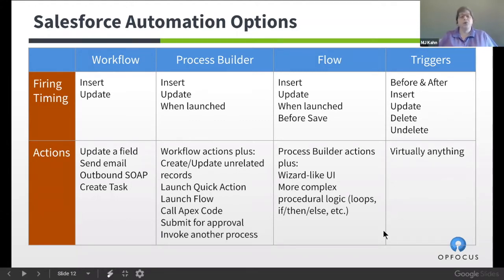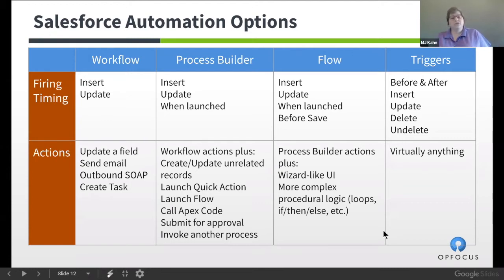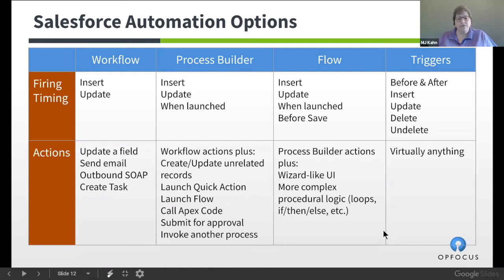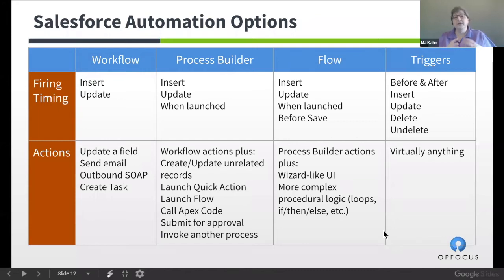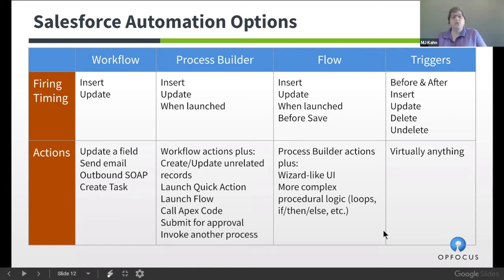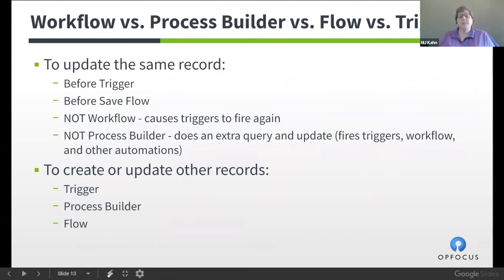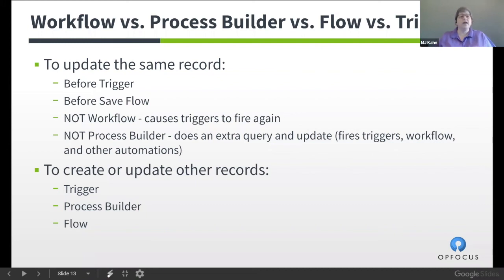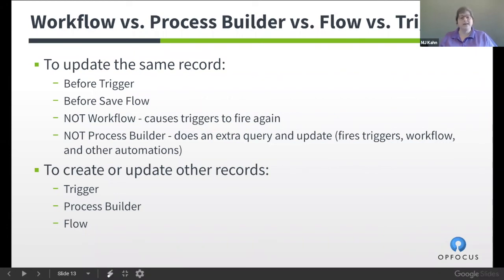When To Use Each Tool? - Development Ask Me Anything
"What's the right tool to use? " Hear from our Sr. Vice President of Technology, MJ Kahn, about which tools should be used in which instances.